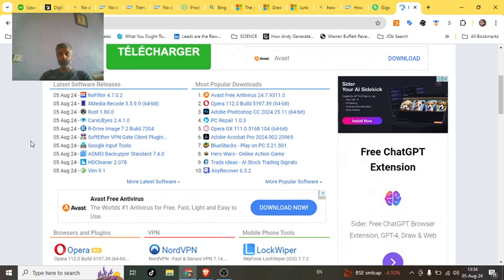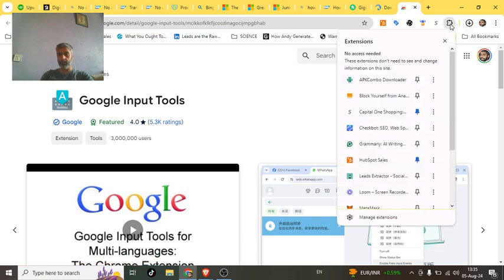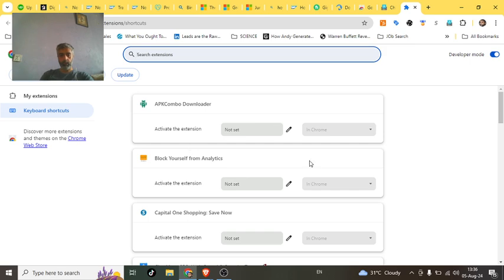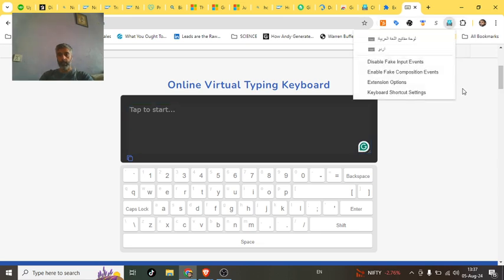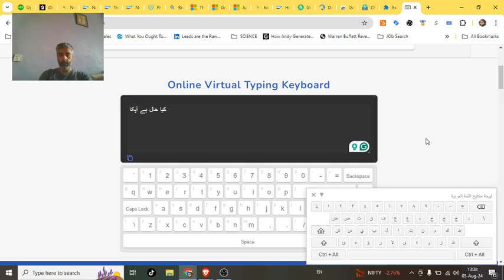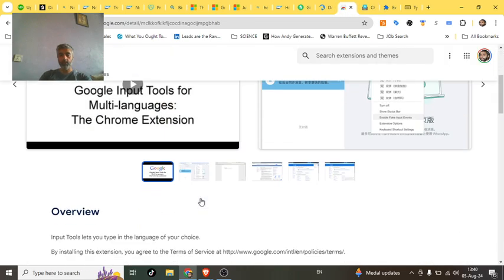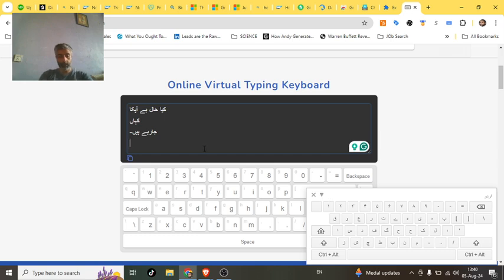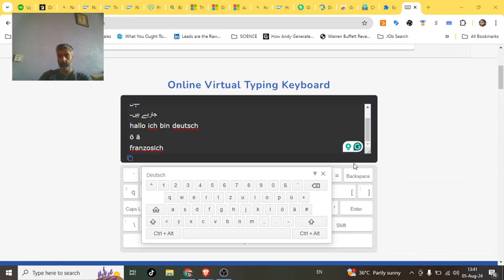Google Input Tool Chrome Extension Software Review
Discover the new Google Input Tool Chrome Extension with VAUSNET's comprehensive review and tutorial. Learn how to use this powerful tool to enhance your productivity. VAUSNET, a leader in ERP consulting and digital marketing, excels in Facebook, Google, and LinkedIn marketing, lead generation, web app development (MEAN, MERN, Python, PostgreSQL, AWS), and real estate marketing. Watch now to get the most out of Google Input Tool.